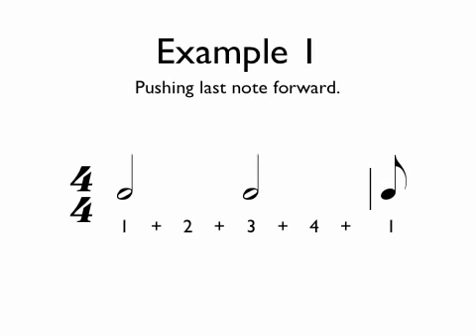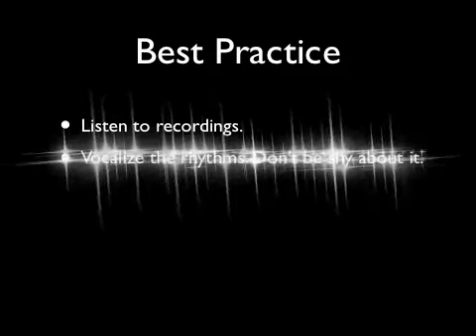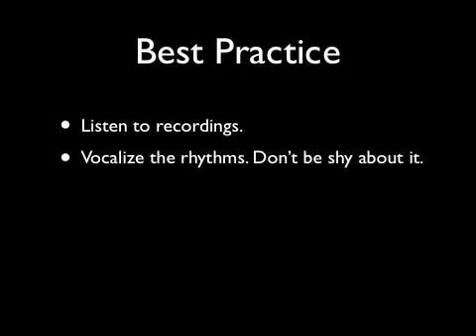Jazz Rhythms - "Pushing" Notes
Basic concepts to help interpret common jazz rhythms.